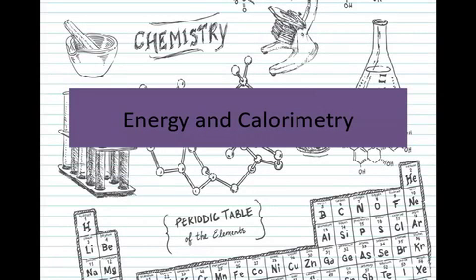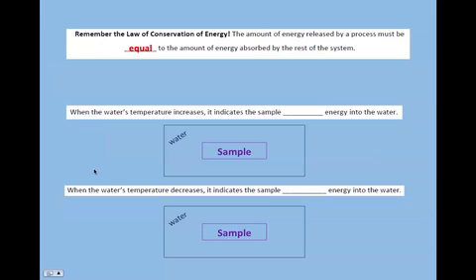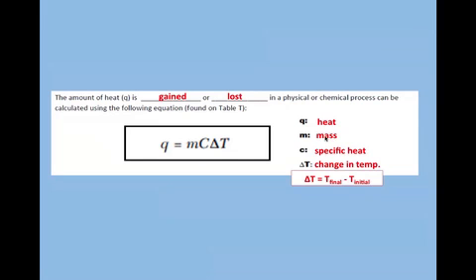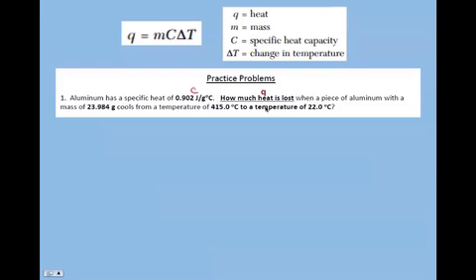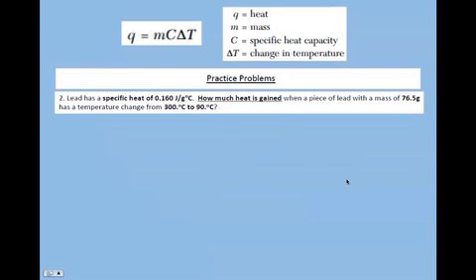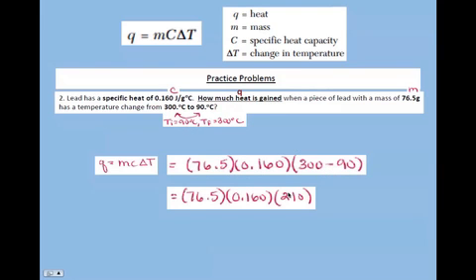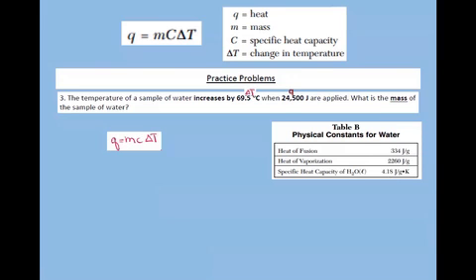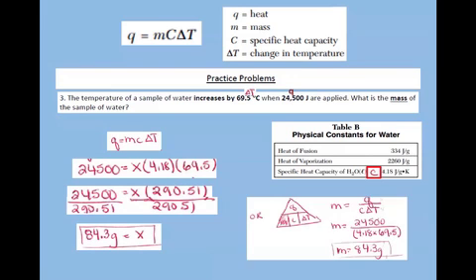U1CG Heat and Calorimetry